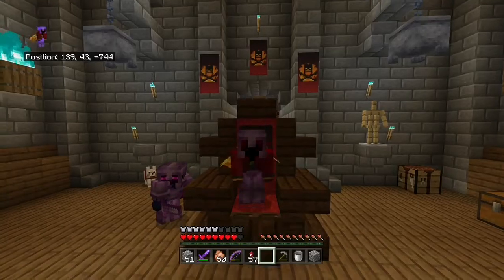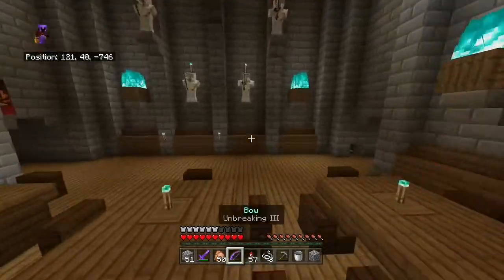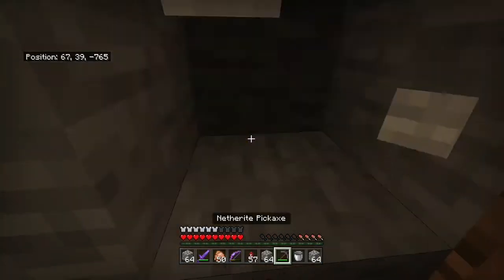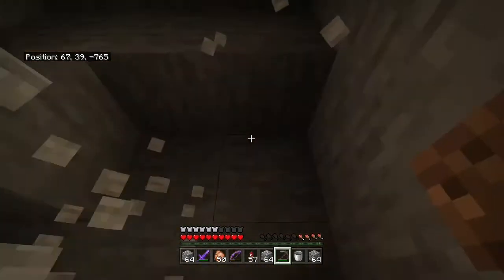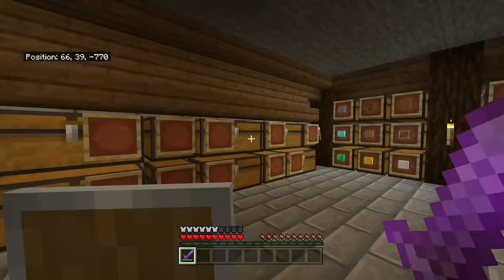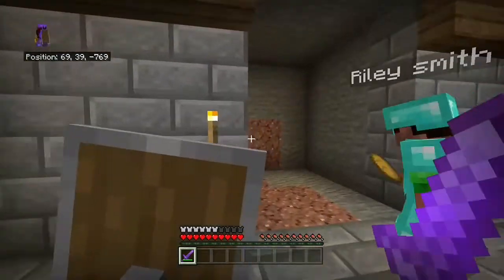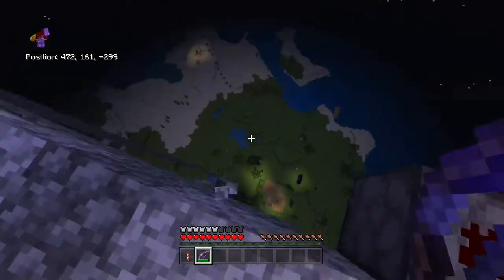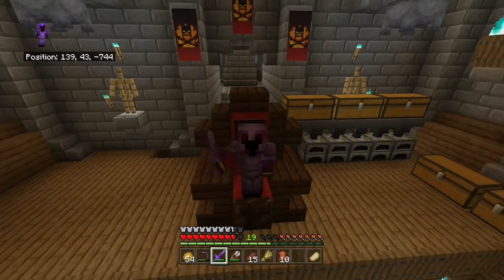Destiny seekers season one episode six